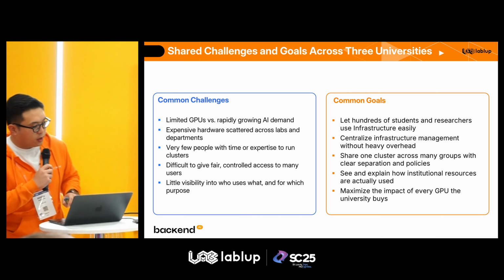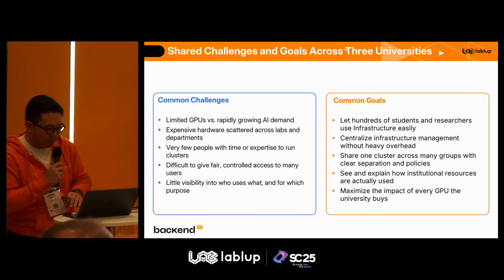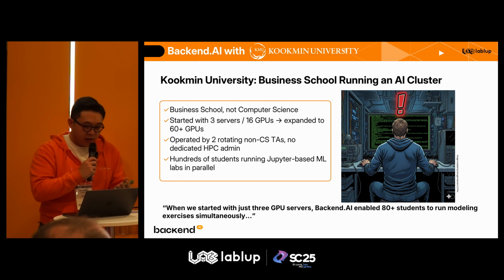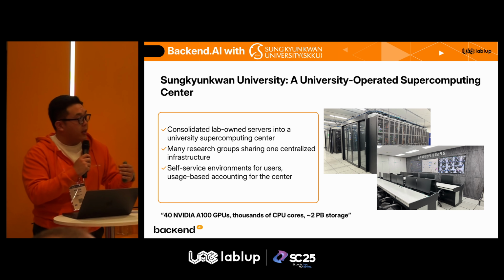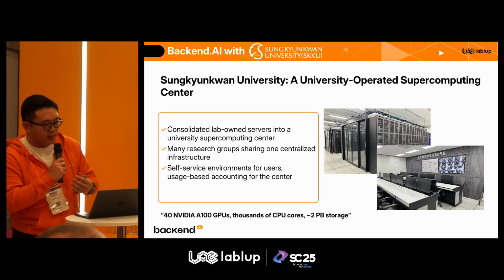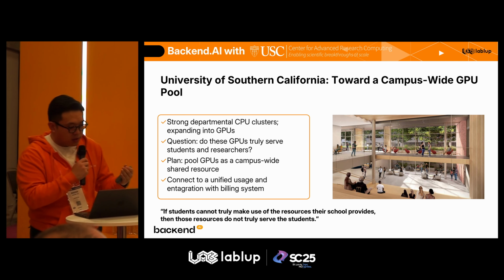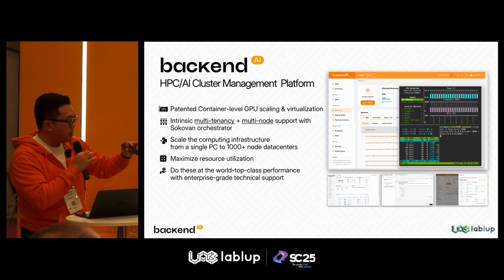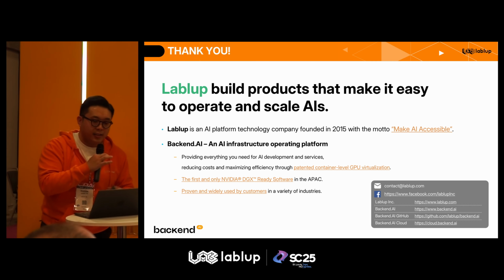[SC25 Theater Session] From 'What's This Black Screen?' to Running AI Clusters Like a Pro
[SC25 Theater Session] From 'What's This Black Screen?' to Running AI Clusters Like a Pro - Use Cases of Backend.AI Users (Minseok Sim, Sales Account)